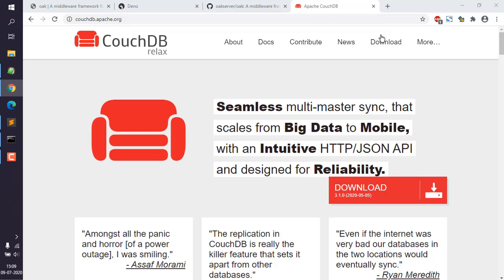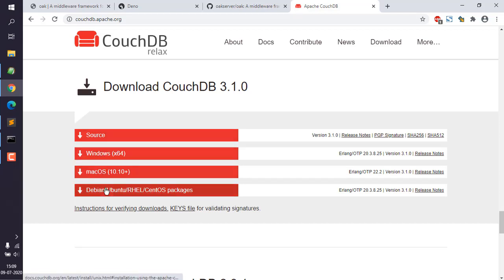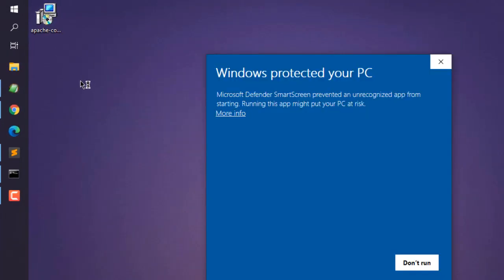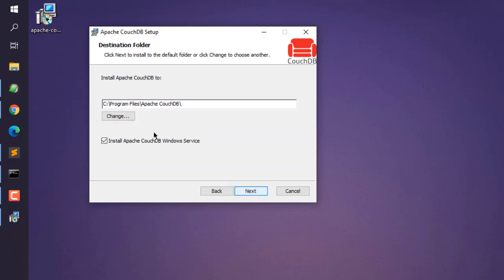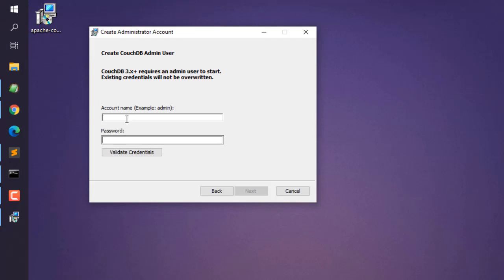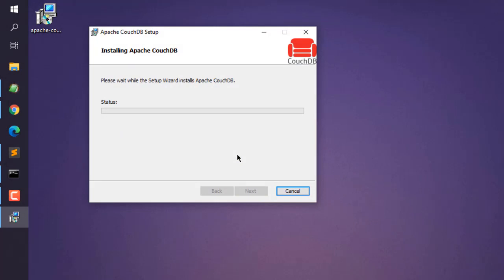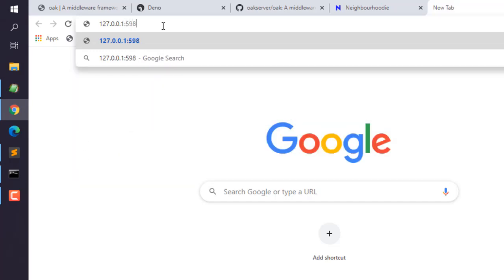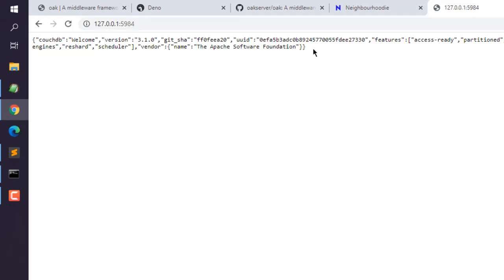CouchDB - How to Install CouchDB on Windows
Learn How to Install CouchDB on Windows. Couchdb under Windows without admin rights. How to start CouchDB from command line. How to start couchdb on windows.